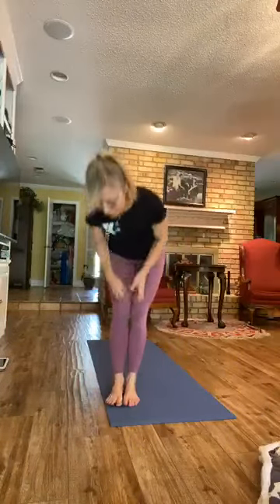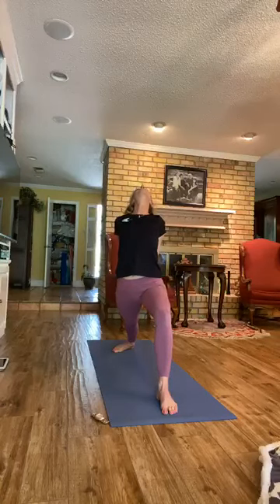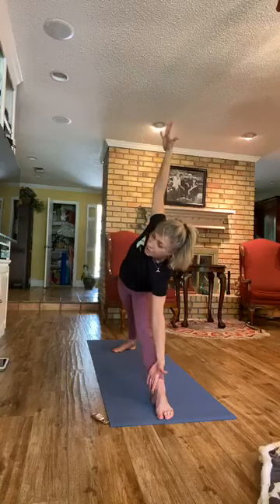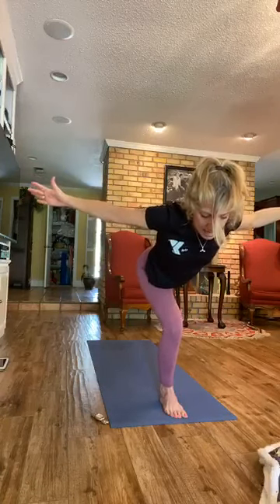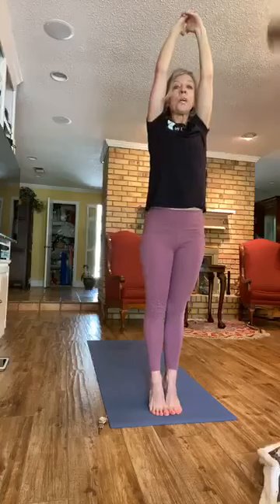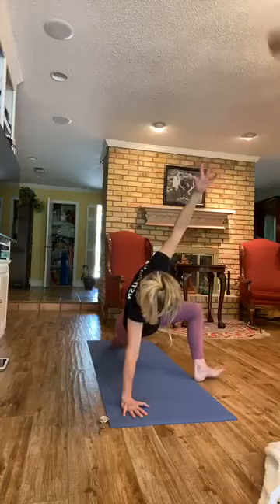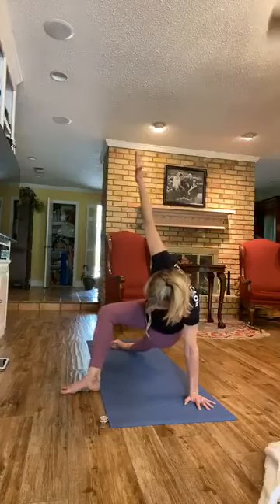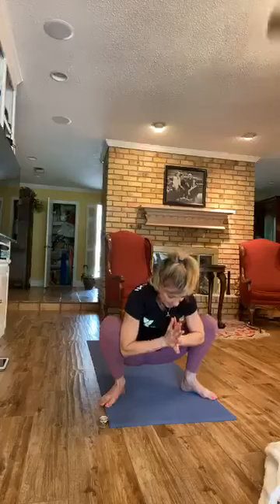Power Yoga with Meredith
Here's a look at Meredith's Power Yoga class from April 7, 2020.